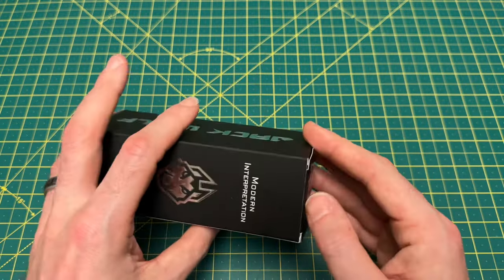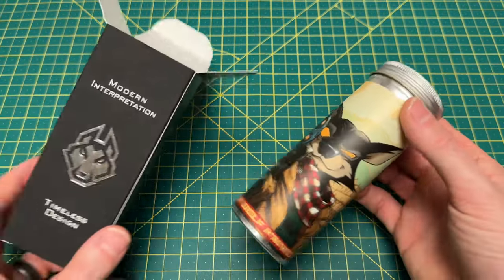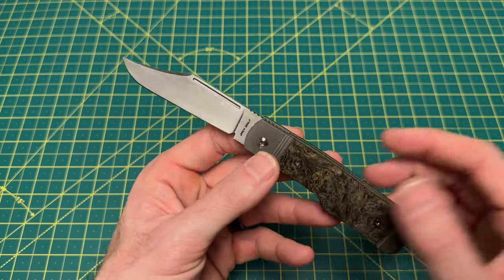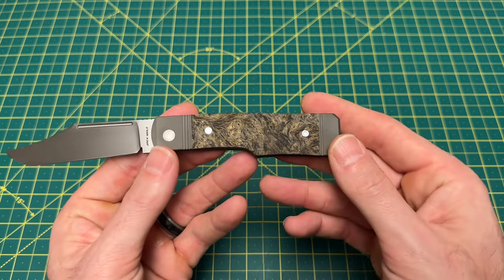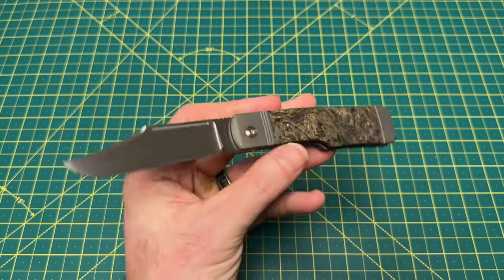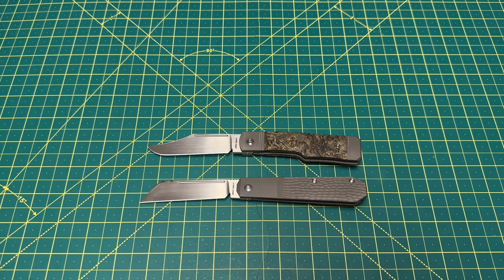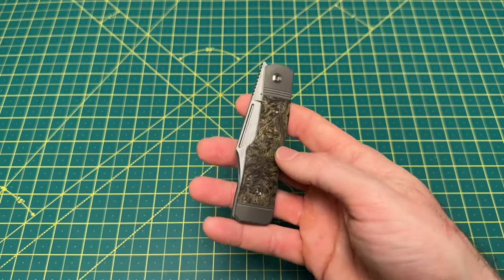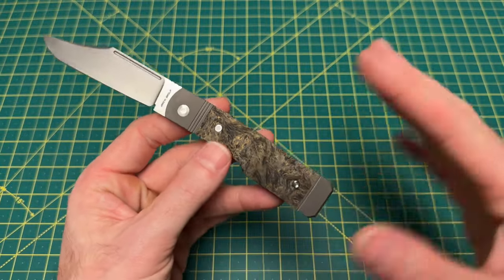MASSIVE DROP HAPPENING TODAY!! THIS ONE IS A GRAIL KNIFE FOR ME!! 😍😱🔥🔥🔥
LINKS TO PURCHASE…
Jack Wolf Knives Gunslinger Jack